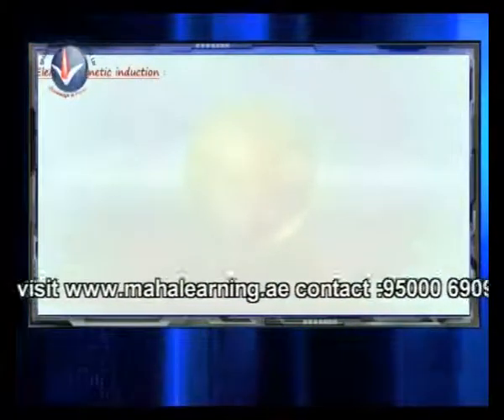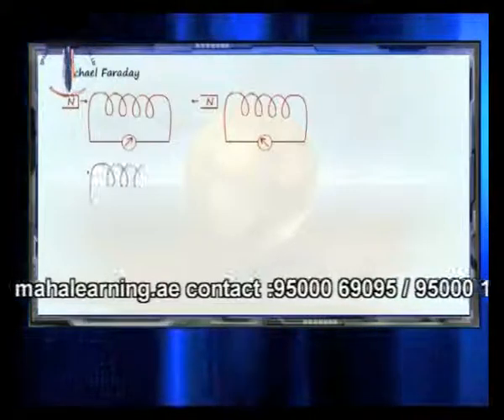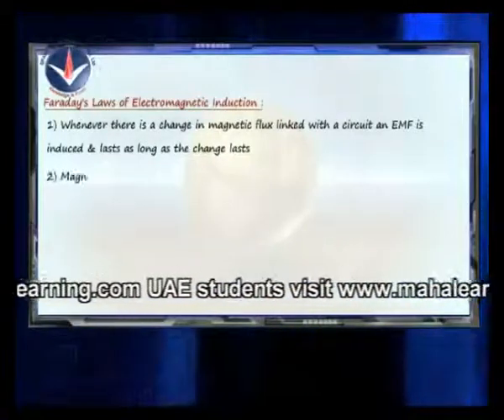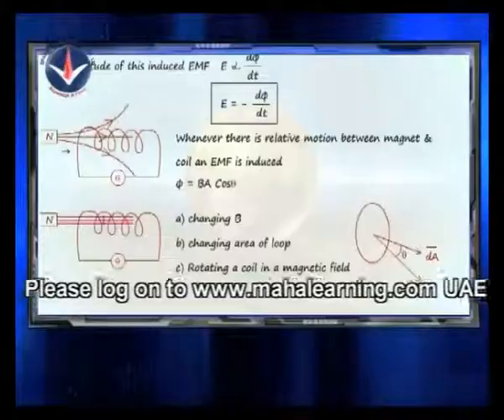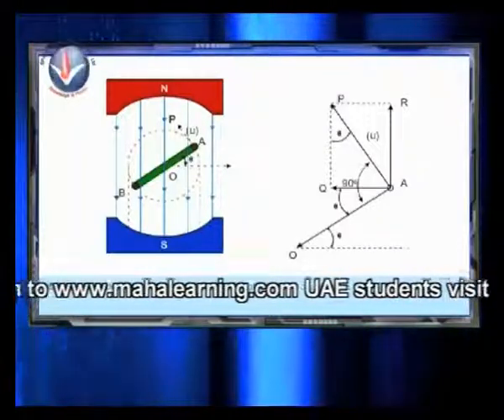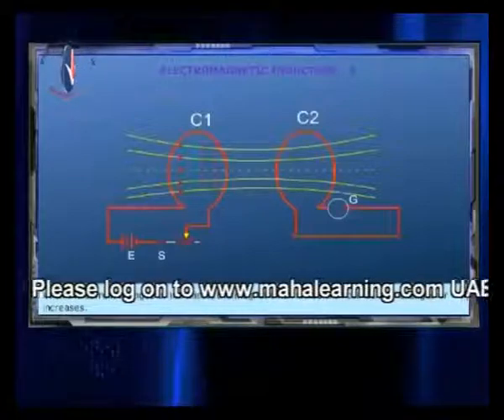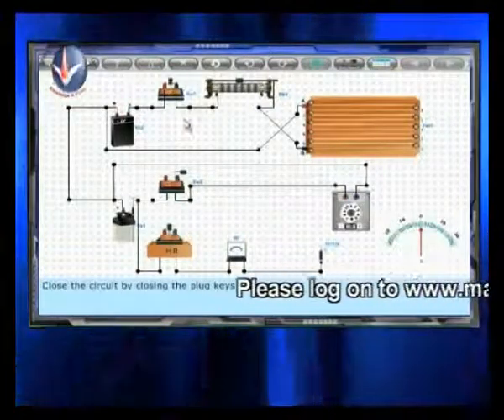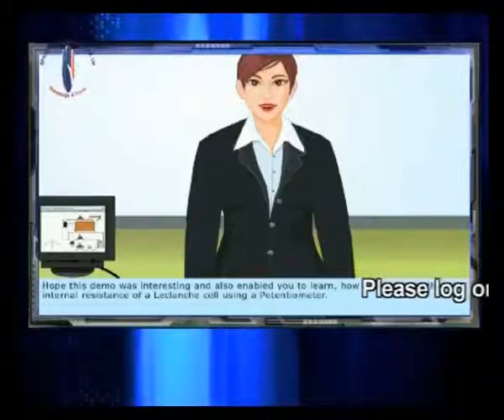Physics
Mahalearning Education is an online Education Tool where we can have an simple and easy understandable explanation over voice animated videos. Here is an Example of a subtopic in Economics named Elasticity of demand. or call as on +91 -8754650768